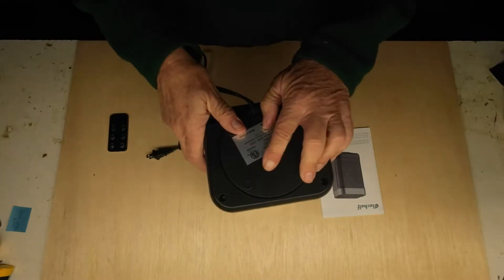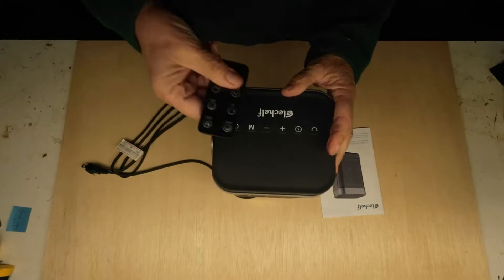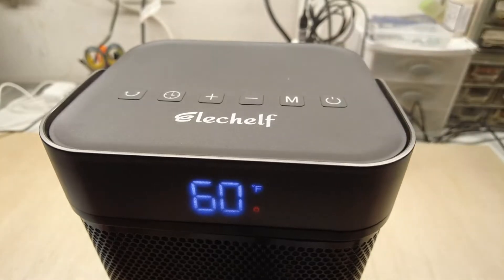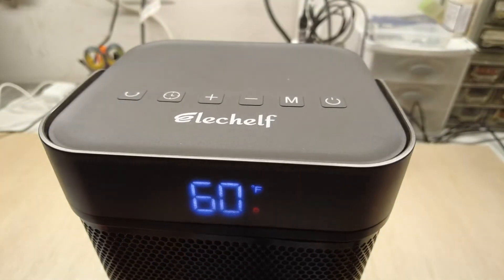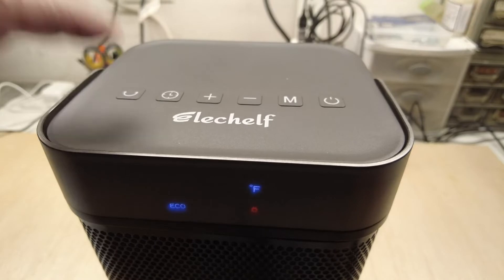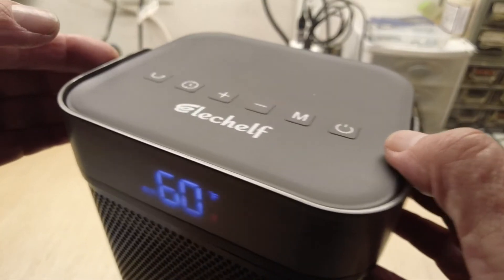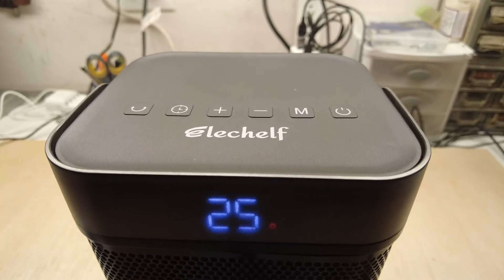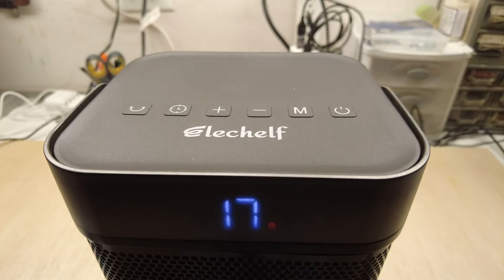Nice small heater, Elechelf Small Space Heater, 1500W Ceramic Heater, 90°Oscillating Electric Heater